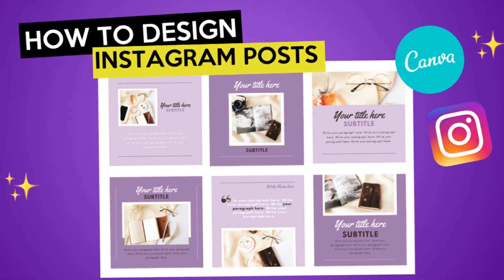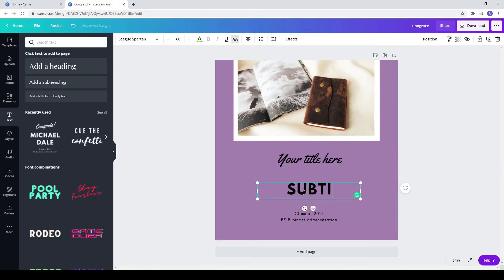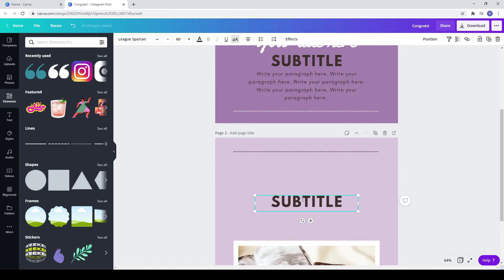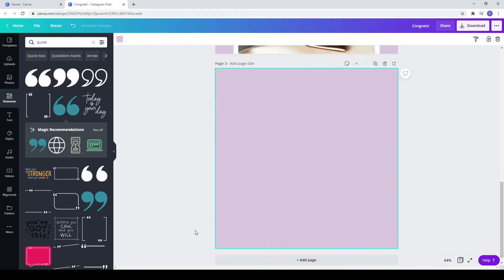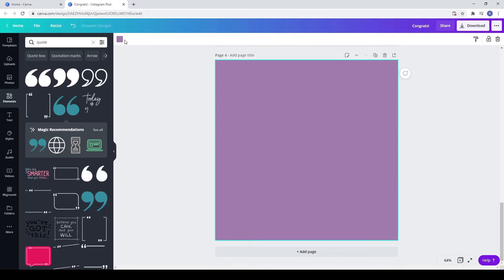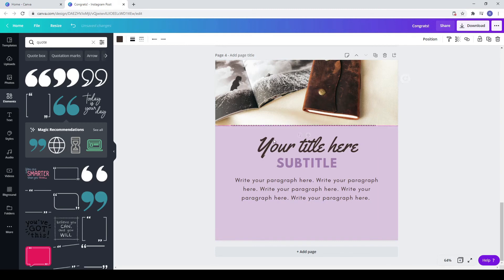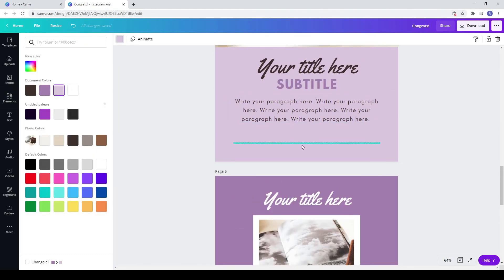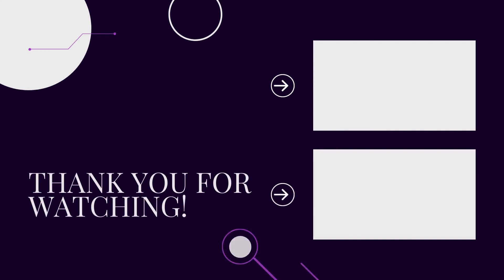How to design Instagram posts in Canva tutorial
In today's video, you will learn how to design Instagram posts in Canva, I hope you enjoy this tutorial.